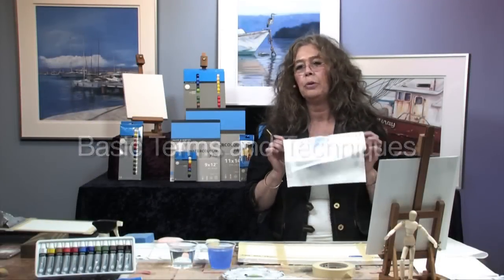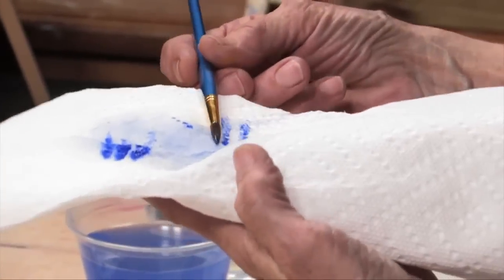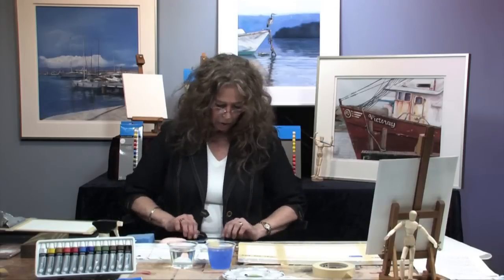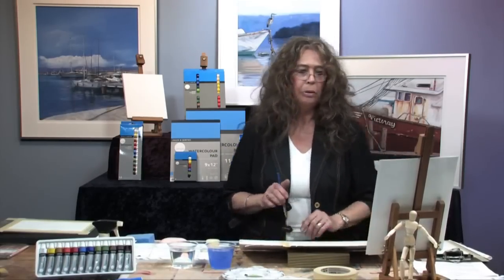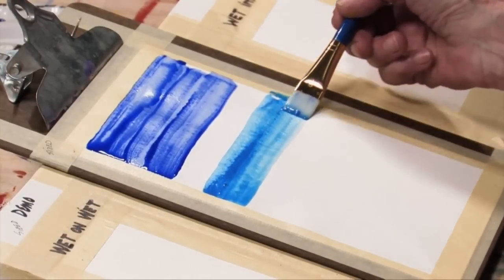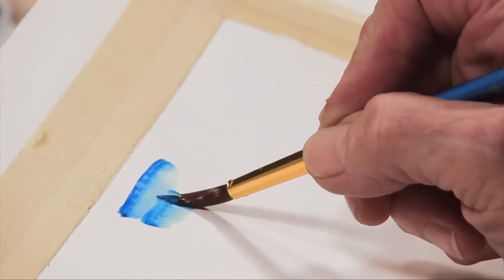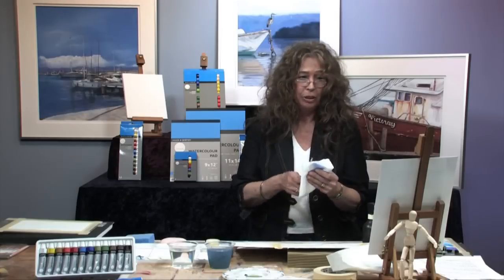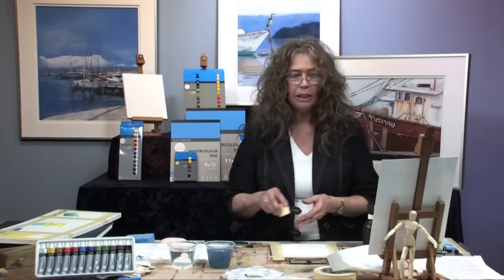Daler Rowney Simply Watercolour Basic Terms and Techniques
A demonstration of basic watercolour techniques using Daler Rowney's Simply Watercolour range.